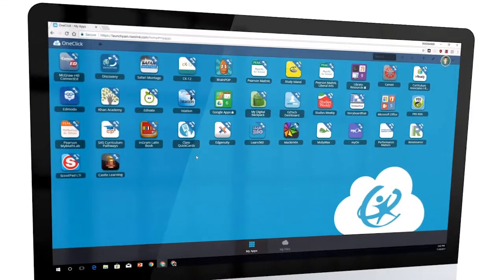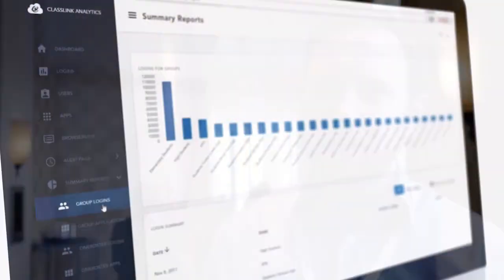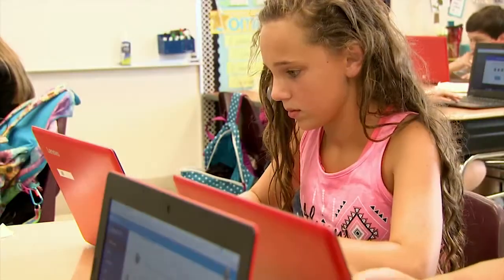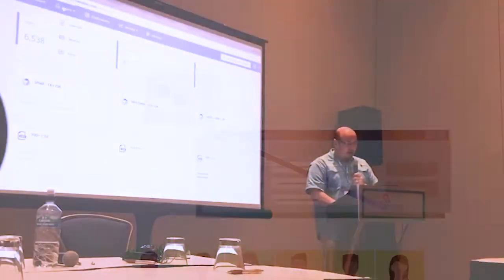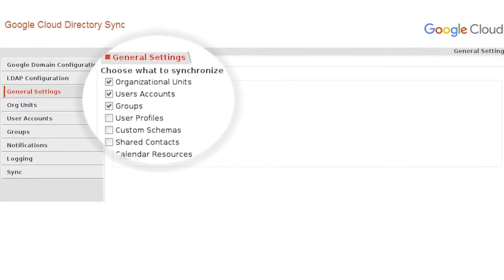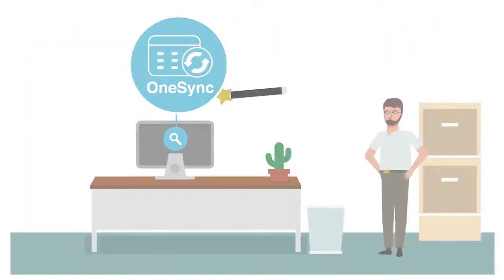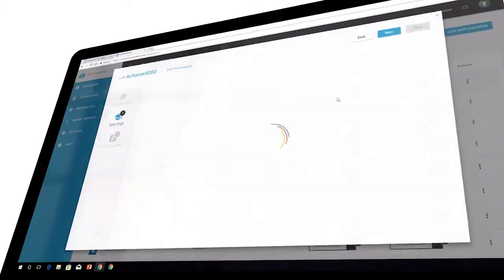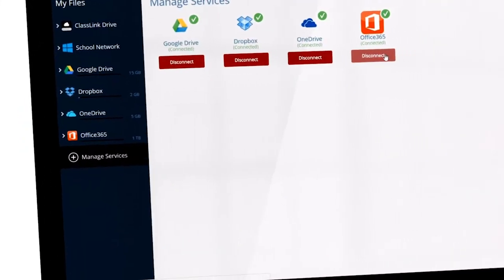ClassLink Announces OneSync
ClassLink announces OneSync at the 2018 IMS Global Learning Impact Leadership Institute!

OneSync serves as a hub that connects any number of data sources, including student information, finance, HR, and OneRoster® databases, to one or multiple directories, including Microsoft Active Directory, Azure/O365, and Google.

OneSync not only automates account provisioning, but it also provides bidirectional account syncing, enabling schools to maintain accurate reports and quickly and securely eliminate old or out of date accounts from their directory.